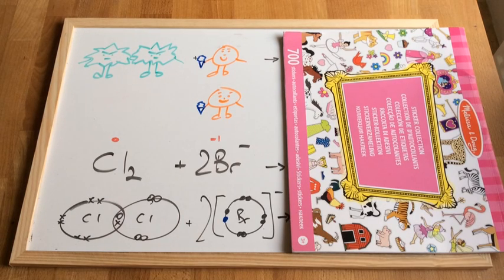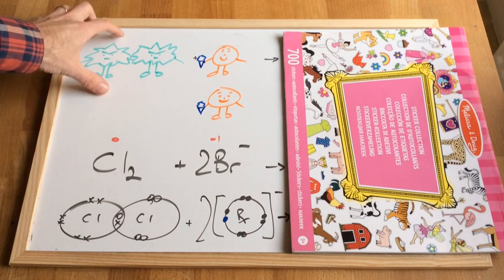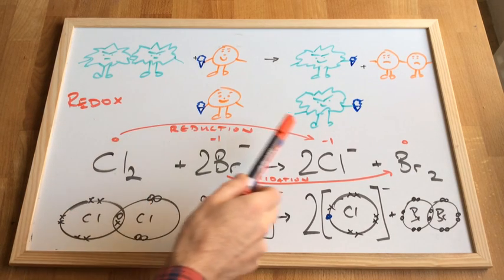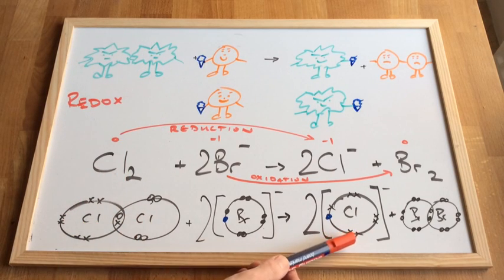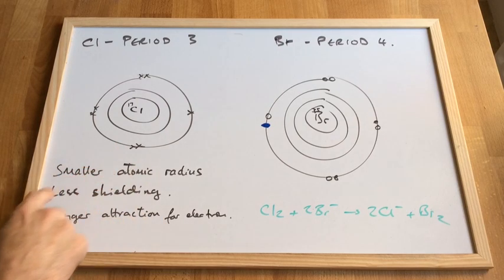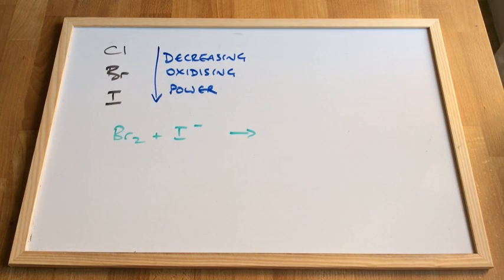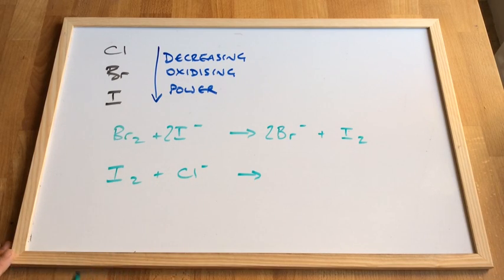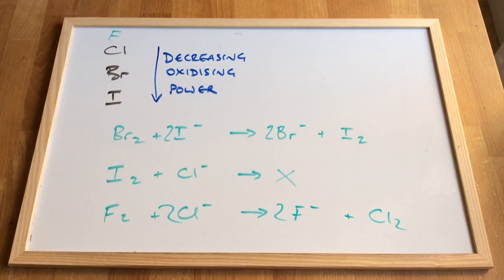Oxidising Power of the Halogens